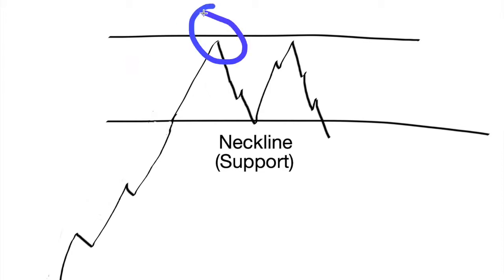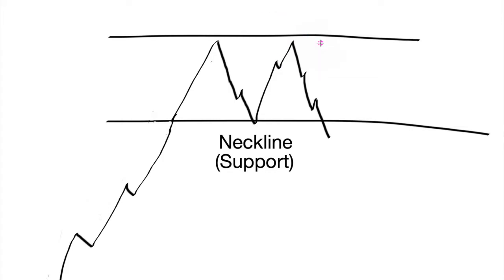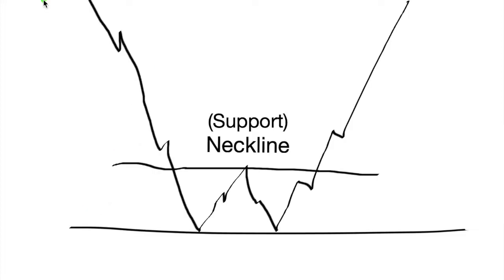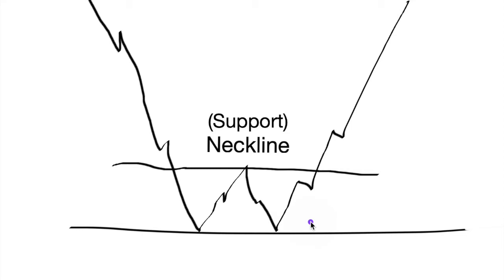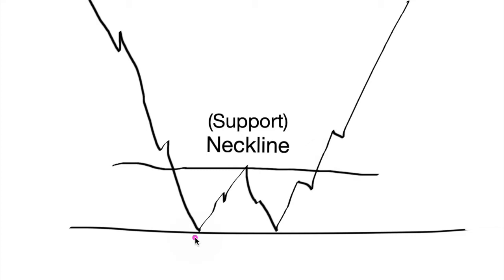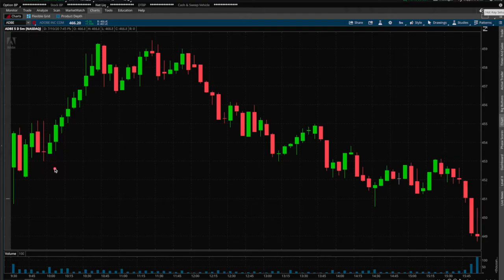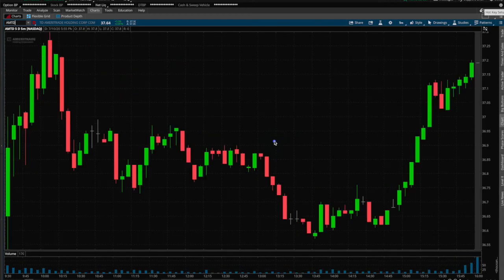How to Trade Double Tops & Double Bottoms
In this video I am going to talk to you about how to identify and trade Double
Top and Double Bottom Patterns.

Also let me know If you have any suggestions for future videos such as Day Trading, Investing, the Stock Market, TD Ameritrade, Crypto, bitcoin or Forex..
💰BROKERS:
►TD Ameritrade:
►LIMITED TIME:
►BOOKS:
The Intelligent Investor
Stock Market Investing for Beginner
How to Day Trade for a Living
Please note that Day Trading is a high risk activity and can result in a loss of your investment. Any trade or investment is at your own risk.